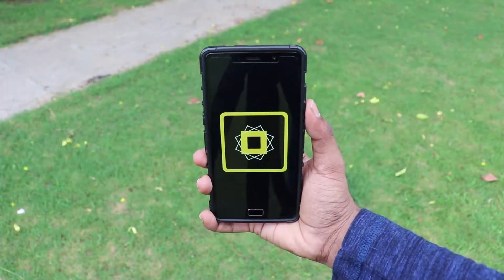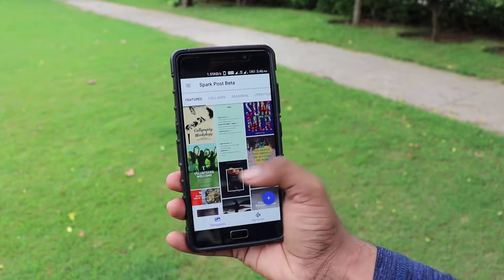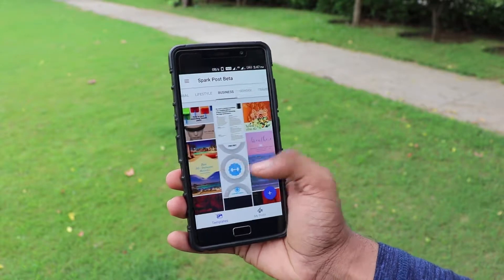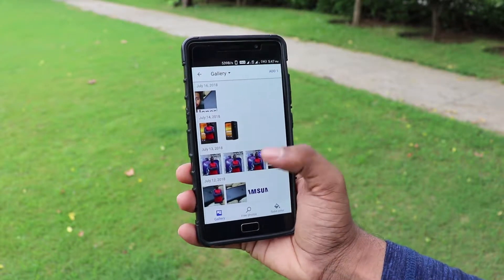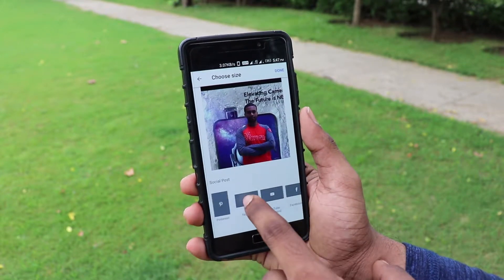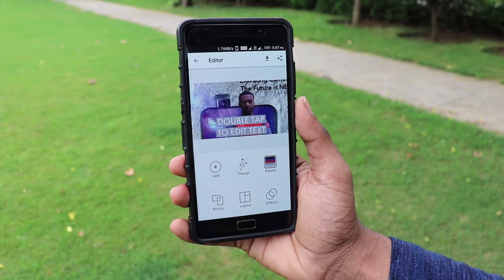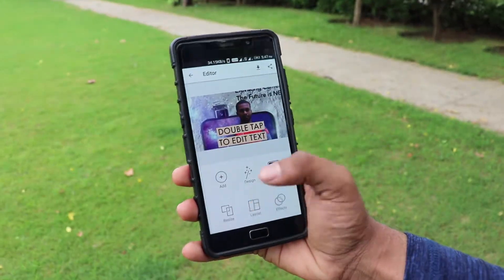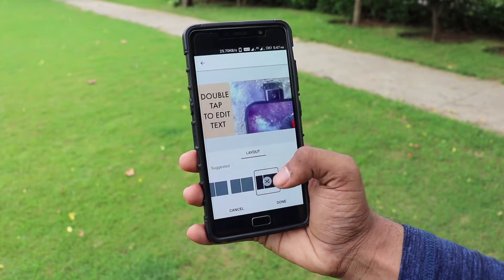Create amazing 🔥Graphics art instantly!!! |adobe sparks post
Hi guys this is jones from tech ambassador back with another video and in this video we will see how to create amazing graphics art using adobe sparks post instantly!!!

Jt jones : is a channnel where you find all things tech! its kind of different because i dont just want to cover mobile related stuff but everything that is techy! but we have to start off like this.so do bear with me and subscribe to this channel as we will be doing a lot more intresting stuff in the near future! and not to forget we make videos in both hindi and english!!!

my fliming gear! ( laugh )
# a digitek tripod
# mobile phones ( lenovo p2 at present )
# tripod mobile adapter
# different color chart paper
# a acer laptop for editing
# software used : adobe premier pro and audacity ( not used audacity even once )
# a usb otg pendrive to transfer videos from mobile to laptop
# And a topic to make videos on!

thats it about me guys!!!
on it it will turn grey! TRY IT YOURSELF

Jt jones